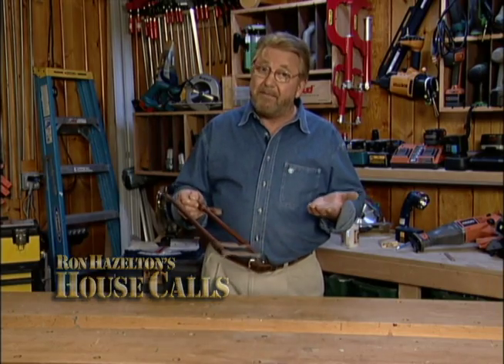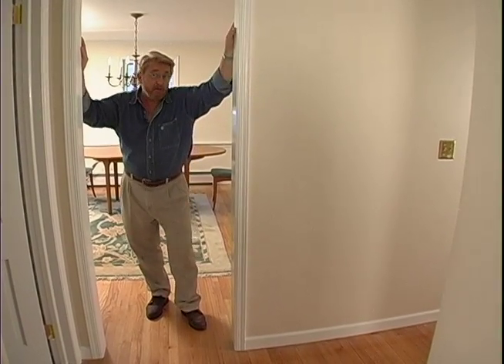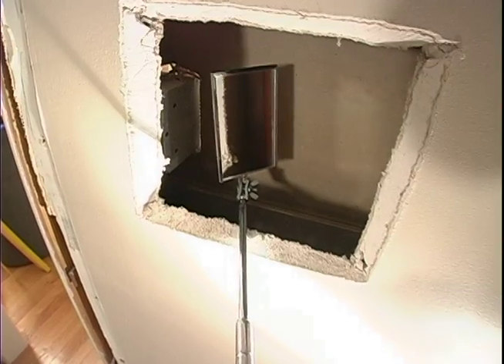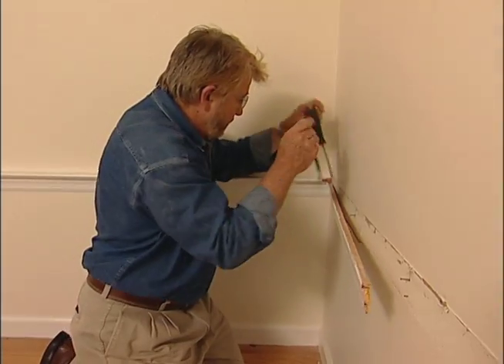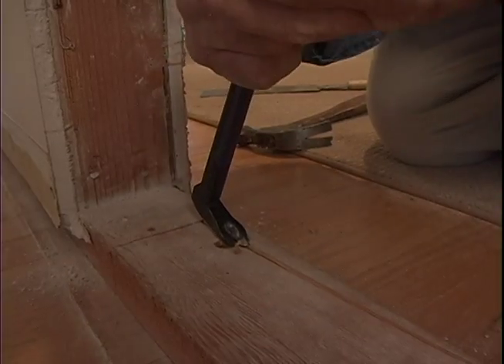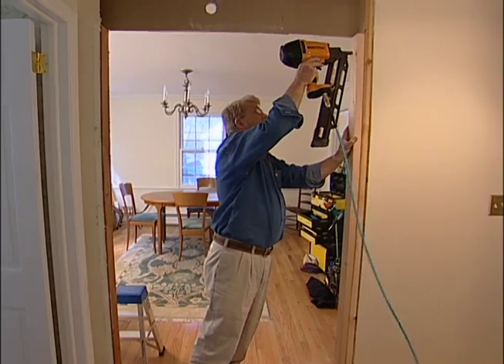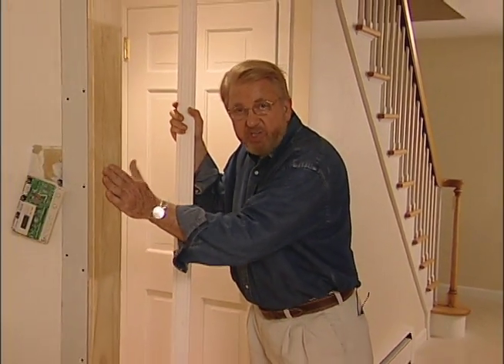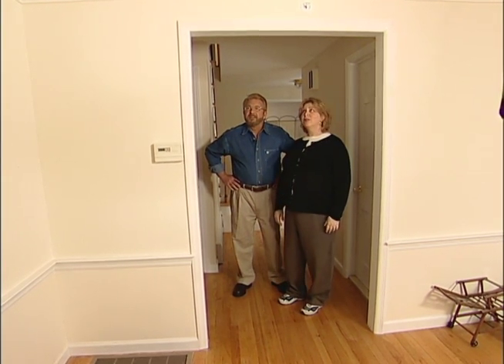How to Widen a Doorway